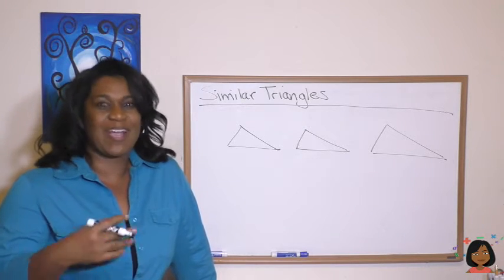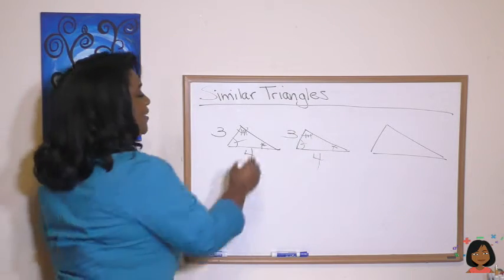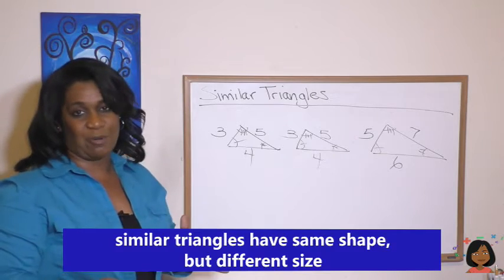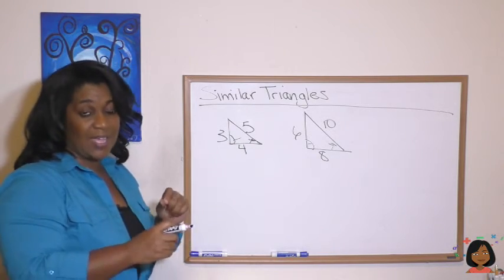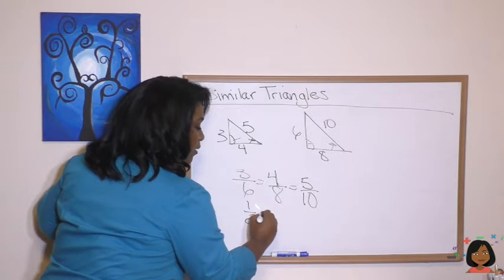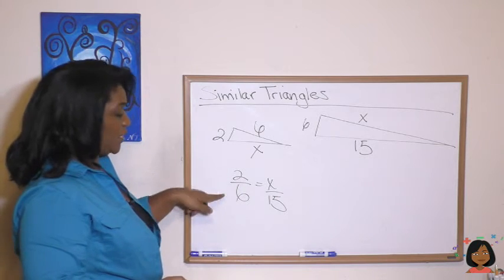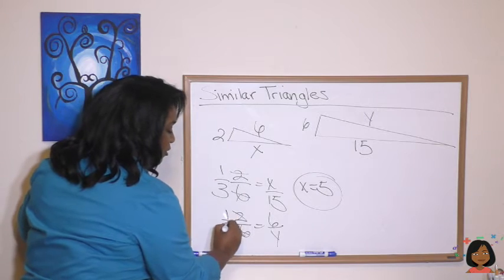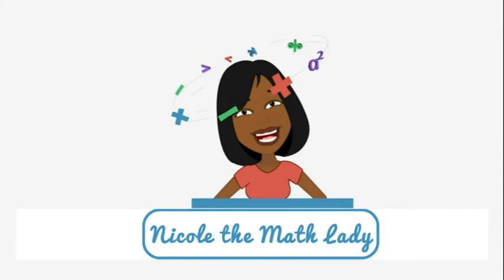97a. Similar Triangles (for Saxon Math 8/7)